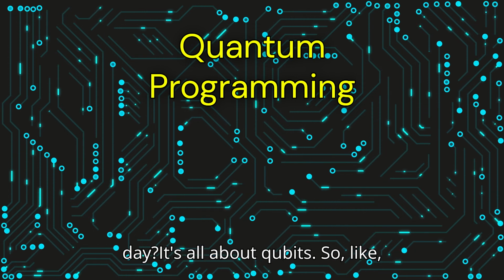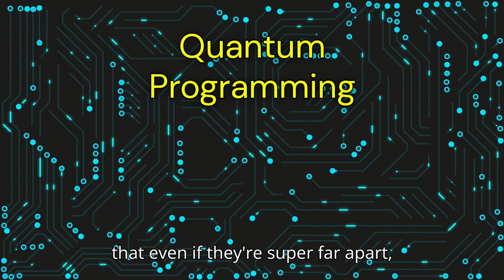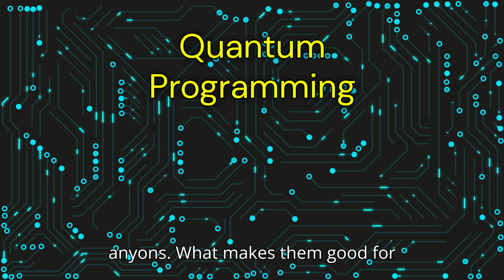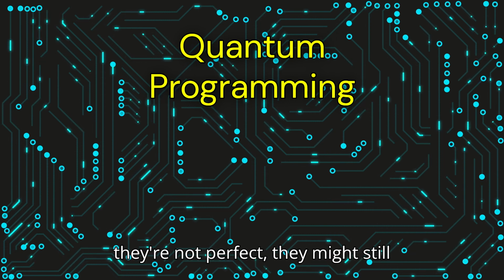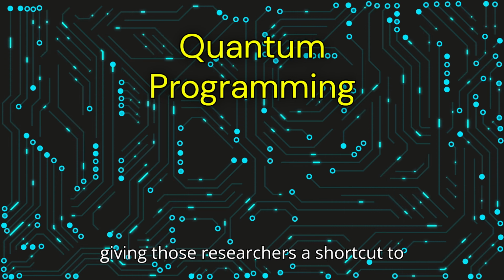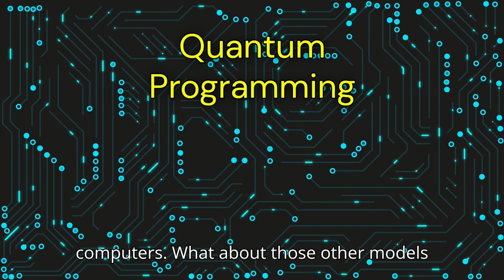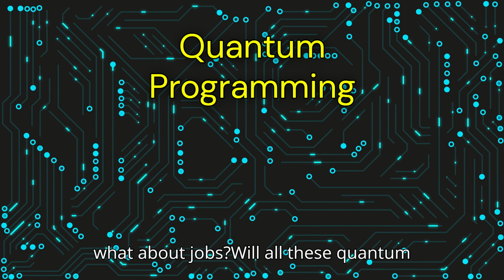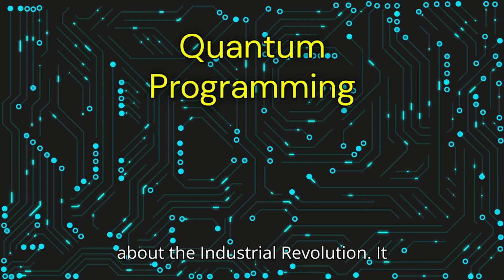Quantum Computing Programming - Episode 4 (Listen and Learn)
Quantum computing is a revolutionary technology that leverages the principles of quantum mechanics to perform calculations far beyond the capabilities of classical computers. It harnesses the unique properties of quantum bits, or qubits, which can exist in multiple states simultaneously, enabling them to solve complex problems exponentially faster than traditional computers.